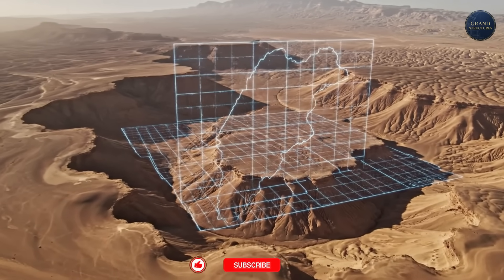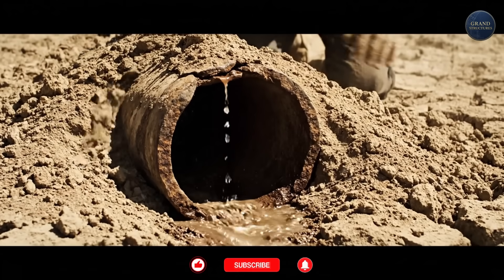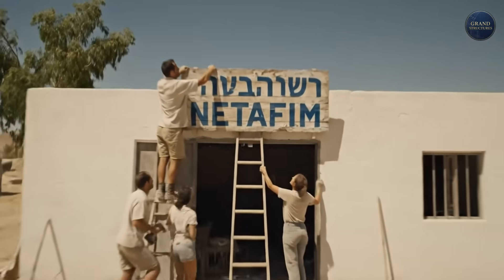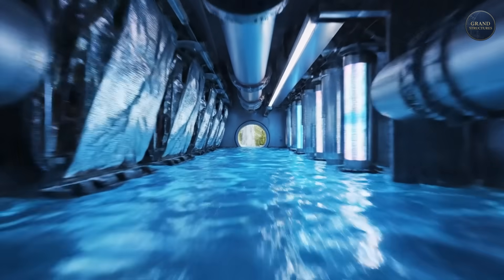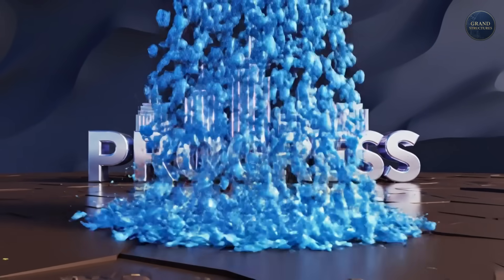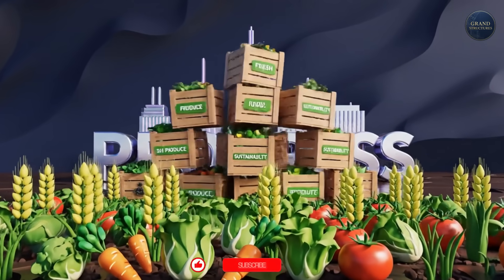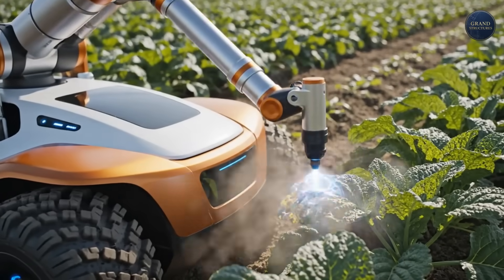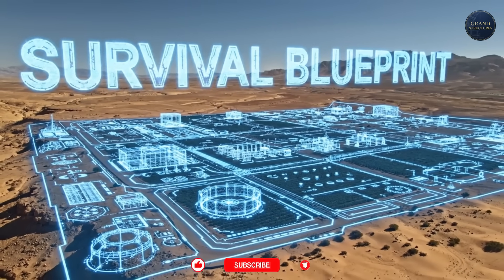How Israel Turned the Desert Into the World’s Most Advanced Farm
How Israel Turned Dust into Gold

Israel’s landscape should be dead — a sun-burned stretch of desert where farming makes no sense. Yet this tiny nation exports crops, patents agricultural technology used globally, and feeds millions using land that looks like Mars. How did they do it?

This documentary uncovers the astonishing engineering behind Israel’s agricultural miracle — from the invention of modern drip irrigation to recycled wastewater pipelines, genetically engineered desert crops, and precision farming AI. Discover how a nation with almost no rain turned barren dust into a global food powerhouse, and why countries facing drought are now copying Israel’s model for survival.

Watch until the end — because what Israel did to its desert may be the blueprint for how the world survives climate change.